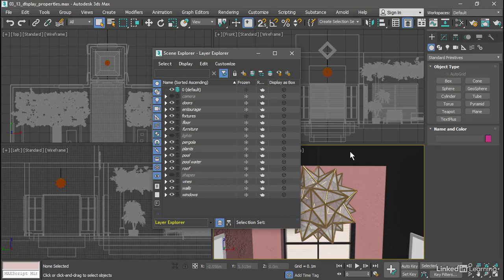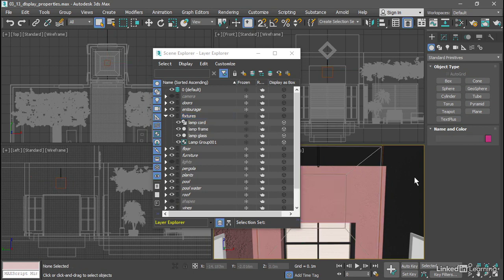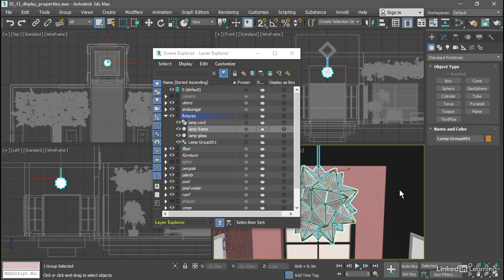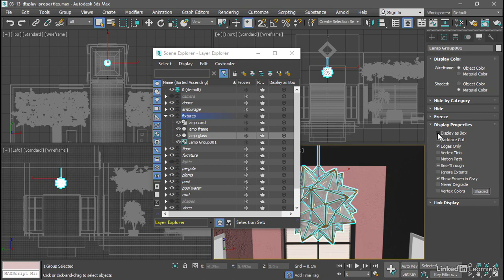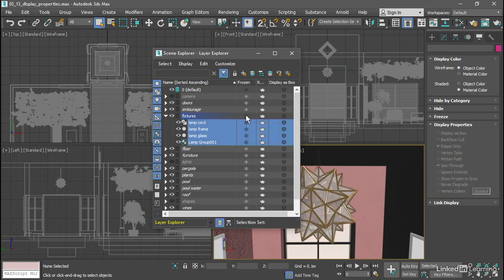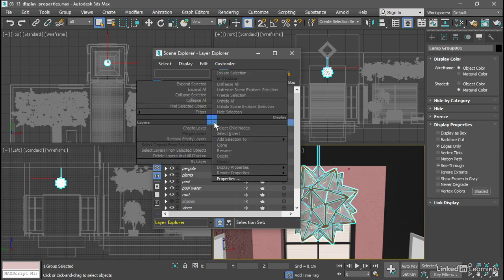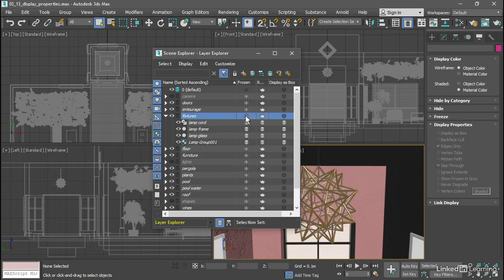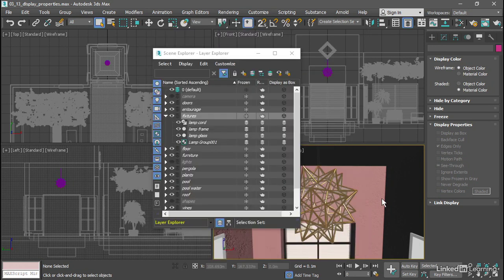032 Master Object & Layer Display Properties in Autodesk 3ds Max 2021, Hide, Box Mode, Layer Control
In this lesson, we dive into Object and Layer Display Properties inside Autodesk 3ds Max 2021 and learn how to control how objects appear in your scene for better performance and organization.

You’ll discover how to:
- Access display properties from the Quad Menu
- Use Display as Box to simplify heavy geometry
- Modify object settings through Object Properties
- Control how frozen objects are displayed in viewports
- Use Layer-based display inheritance for cleaner scene management
- Set objects to inherit display properties from layers (By Layer mode)
- Configure Preferences so new objects automatically follow layer settings

This workflow is essential for managing complex scenes, improving viewport performance, and keeping large projects organized.

🎯 Conclusion

Understanding object and layer display properties gives you powerful control over your scene’s visibility and performance. By using layer inheritance and display settings effectively, you can keep your workflow clean, fast, and professional—especially in large-scale projects.